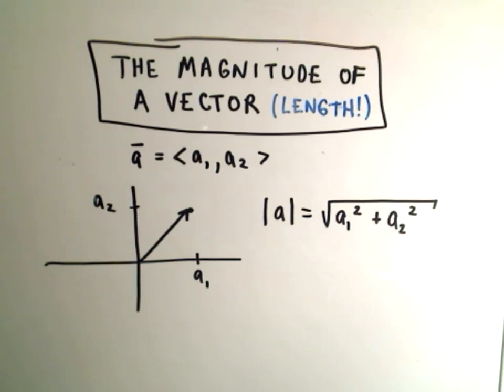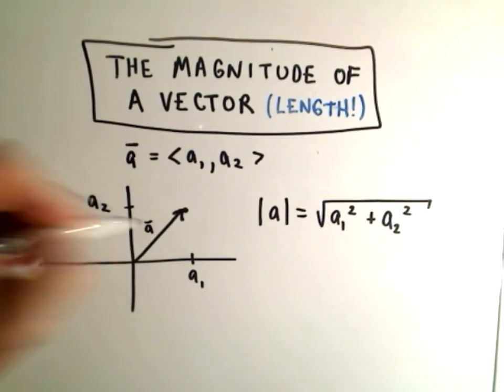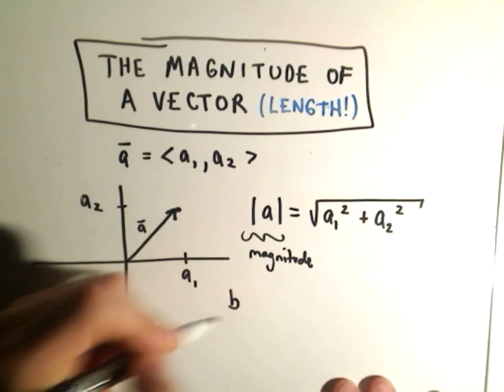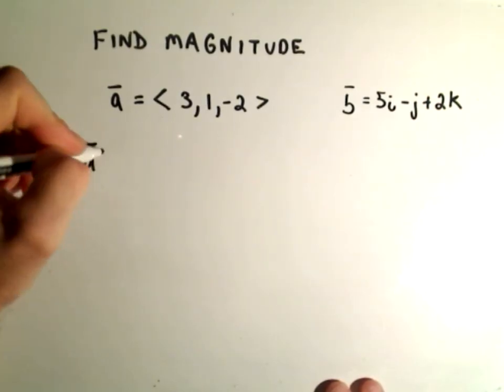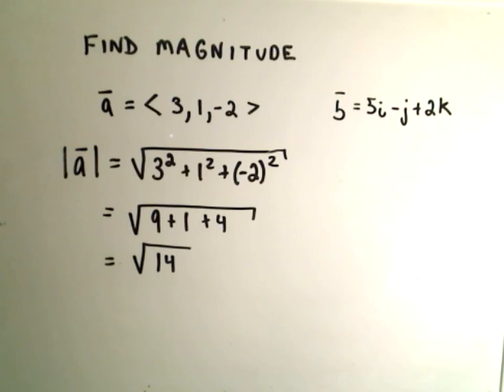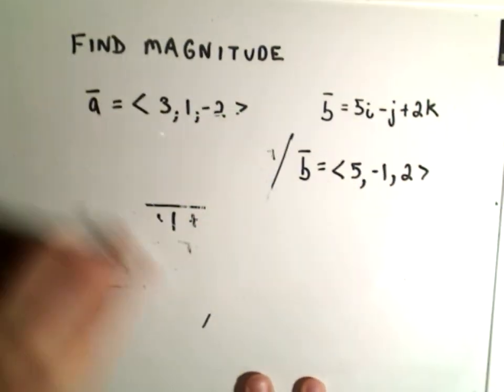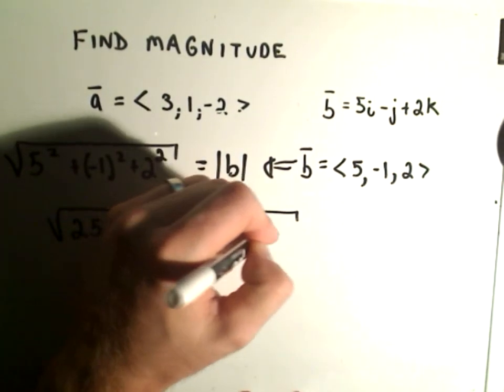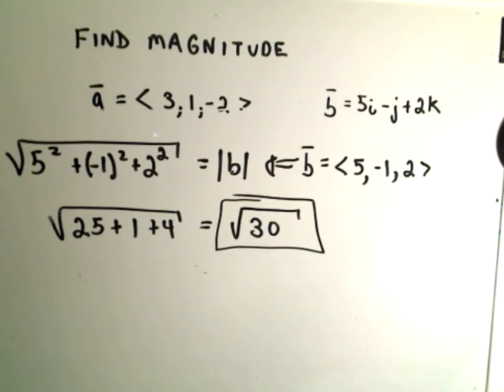❖ Vectors - Finding Magnitude or Length ❖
Vectors - Finding Magnitude or Length. I give the formula, and do a couple examples of finding the magnitude, or length, or a vector.
Note that to find the magnitude or length of a vector we square each component of the vector, add those values together, and then take the square root of that value.
We also look at the notation for the magnitude or length of a vector.